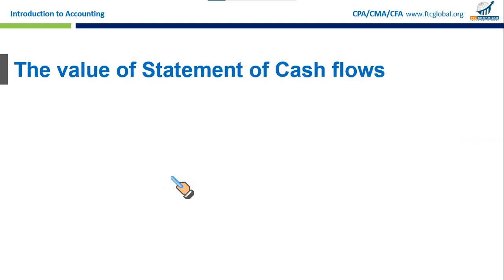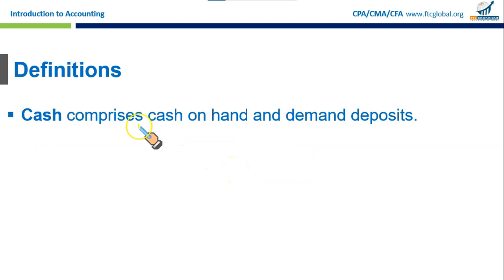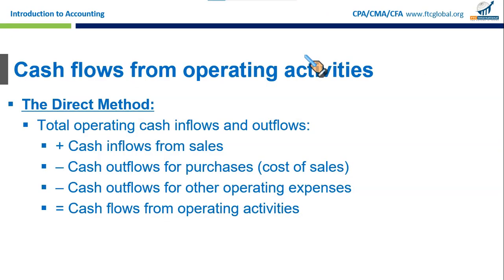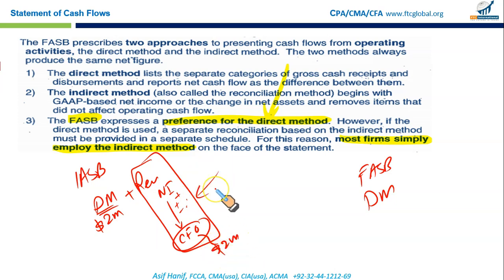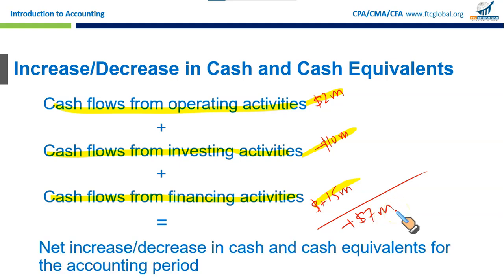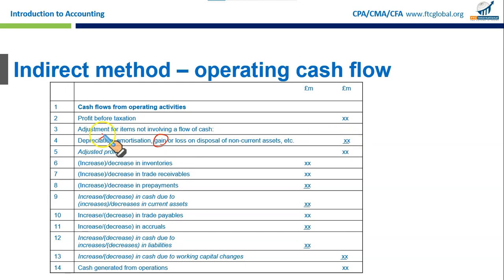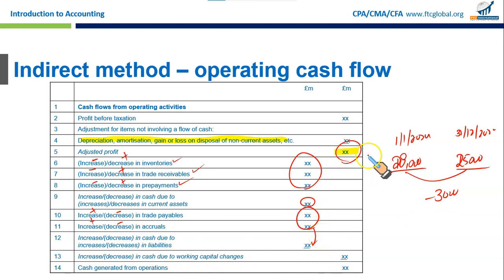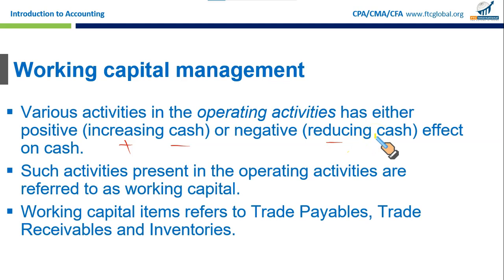Accounting Lecture 6